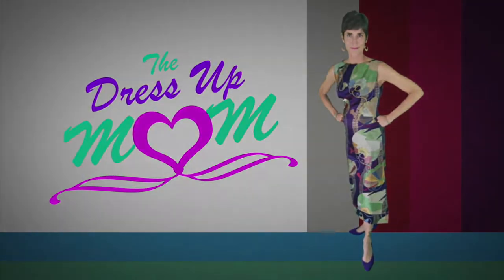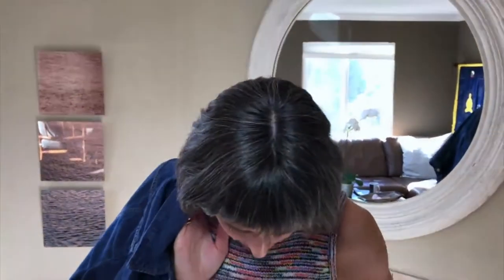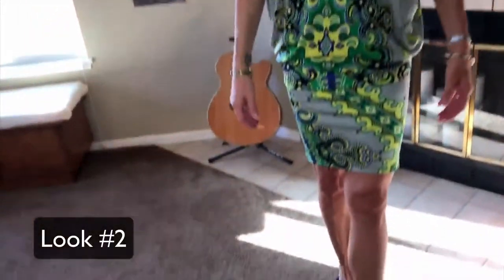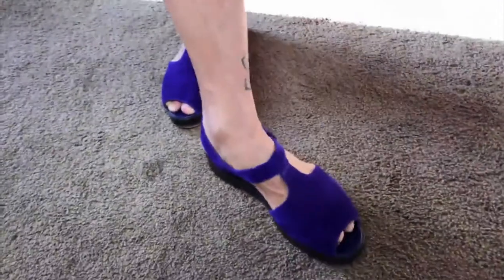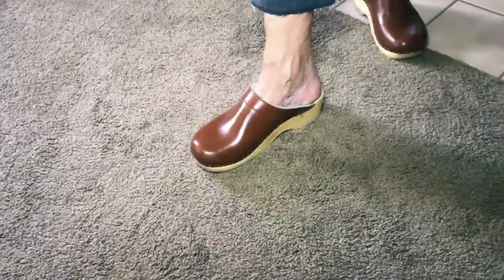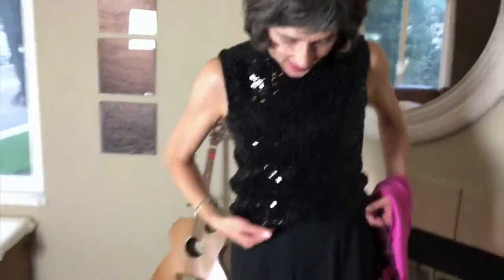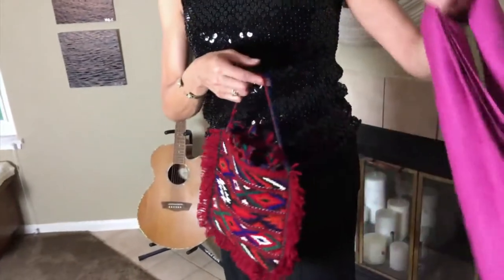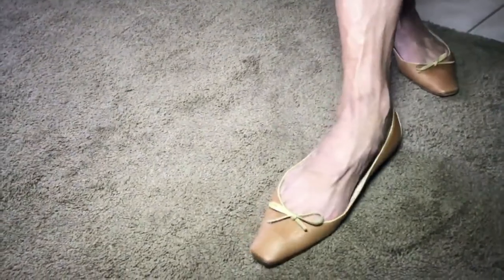What I Wore ~ Hospice Resale Finds ~ Ep. 22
In this episode of my What I Wore series I feature outfits that contain some of the gems I've thrifted over the years from The Hospice of the North Coast Resale Shop.

Until next time, have fun & dress it up a little! ~ Rajka Hayden, The Dress Up Mom

Shop and/or donate items to benefit Hospice of the North Coast. You can find some fun things while supporting a great cause. Tell them The Dress Up Mom sent you.

Company in San Francisco that makes custom clogs.

One of my favorite places.  I visit every time I’m in SF and love shopping resale here remotely using their Instagram feed @shoprelove

~ Social Media ~